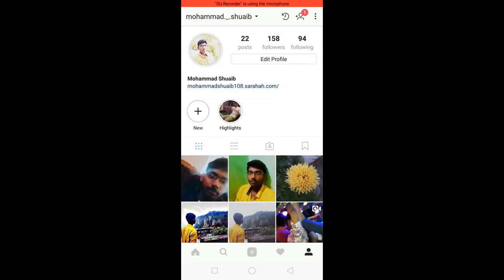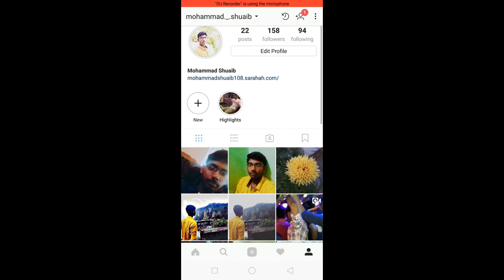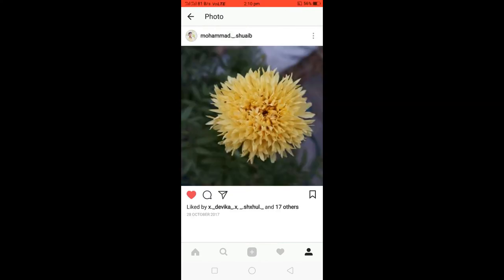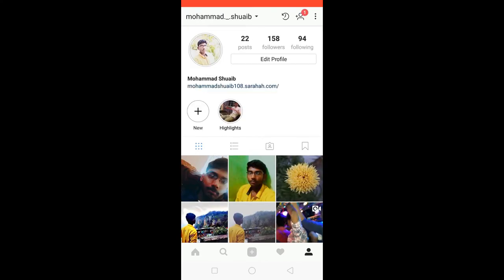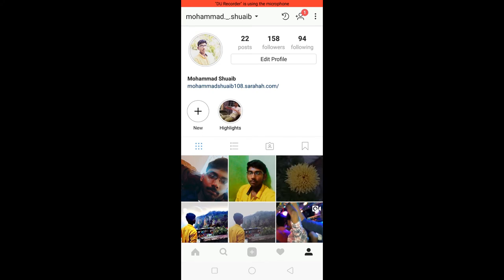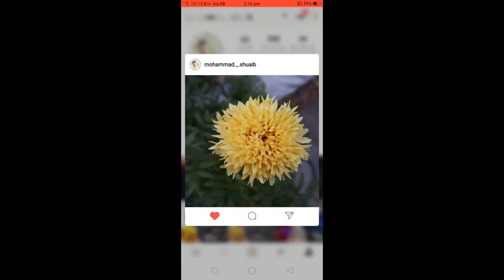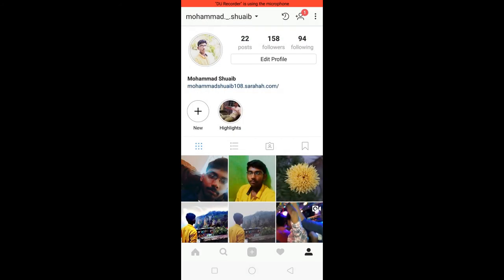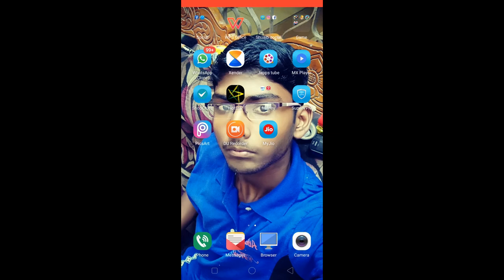Take ScreenShot On Instagram Like A PRO || HACKER SHUAIB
__________________________Hello Guys_____________________

In this tutorial you will learn how you can take screenshot of a photo on instagram like a pro, in a different way. If you don't know how to take screenshot on your android phone. go to link given below and go through it. Every device is listed on it.

By.